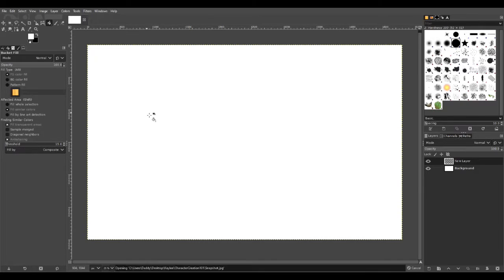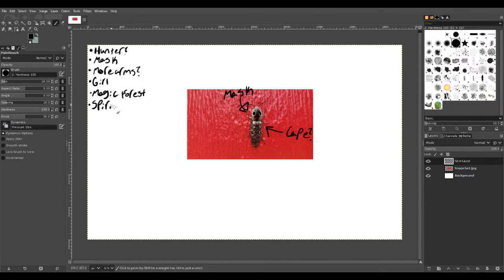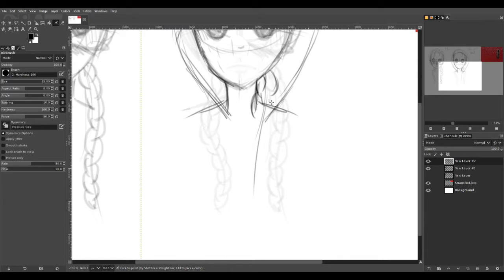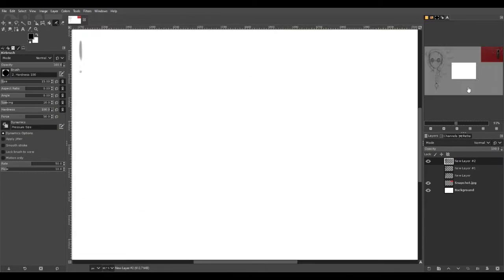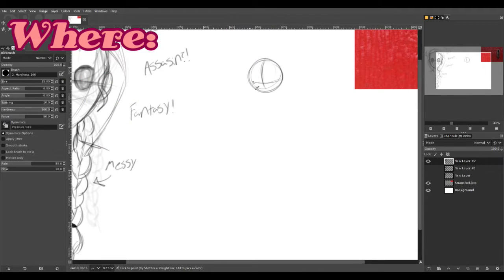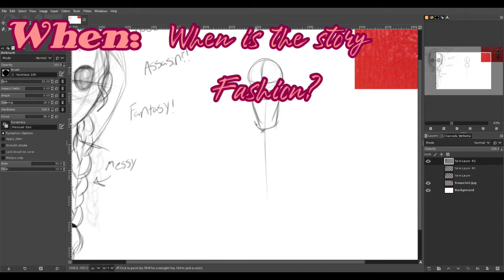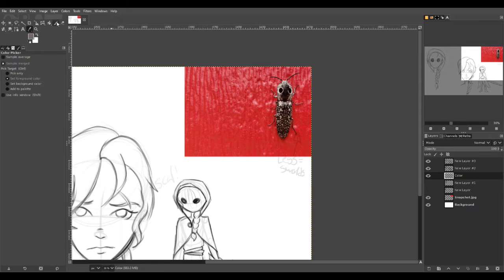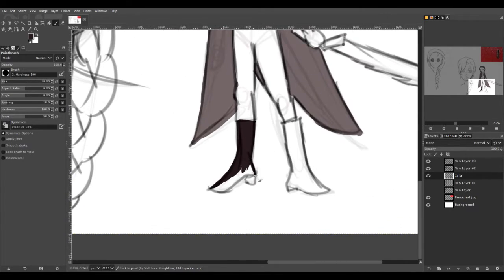How I Design Characters!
So... This was both my attempt to be funny, and teach you something. And I feel like I failed both...
   HOPEFULLY this at least set you on the right path. And if that's all, I did my job.
   When I started to create characters it took me HOURS to finish one design! This one took me thirty minutes. I have improved! Also, I thought that art from 2020 was from 2016. What did I do that made that rapid change? I'm missing Sketchbook 6... What happened in sketchbook 6?!